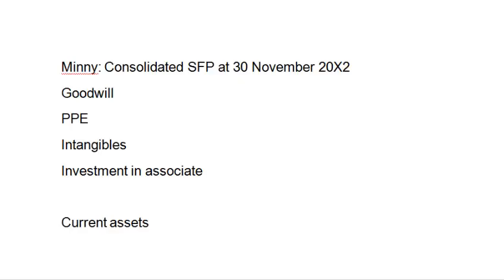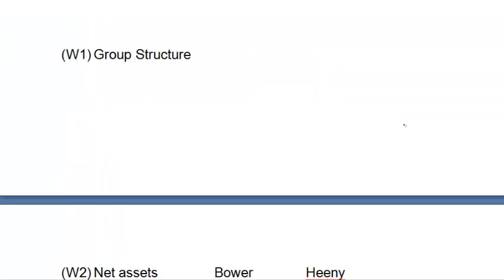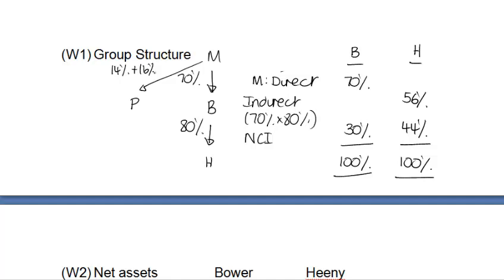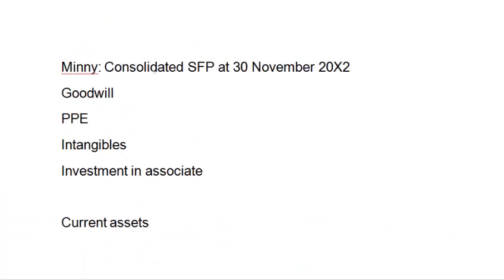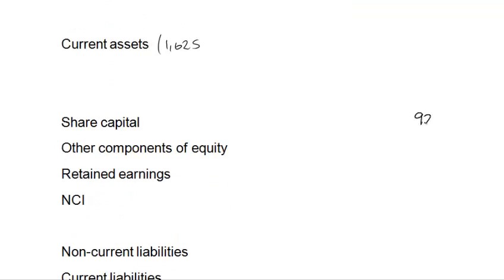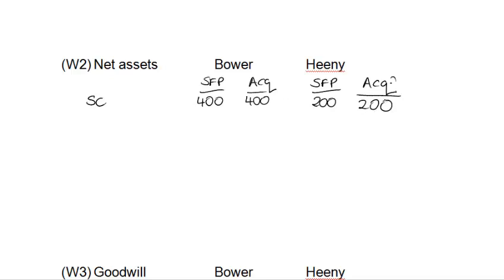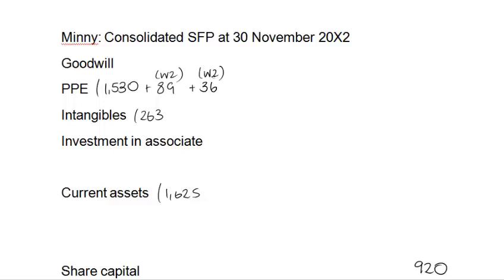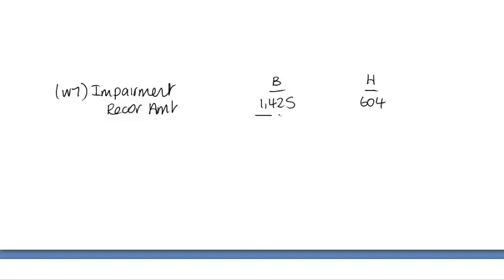P2 Minny Complex Groups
Vertical group question from the December 2012 P2 exam